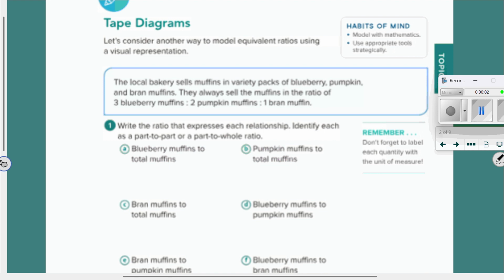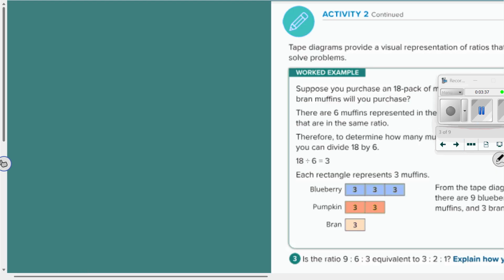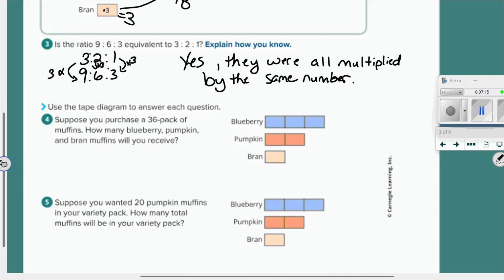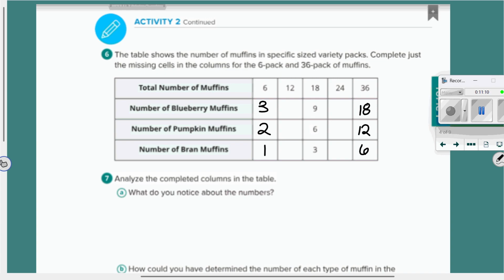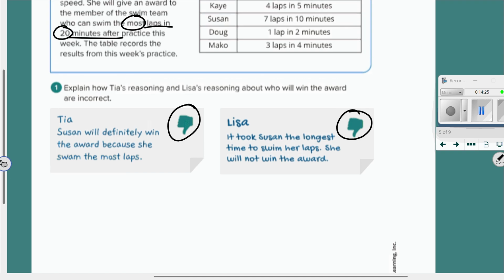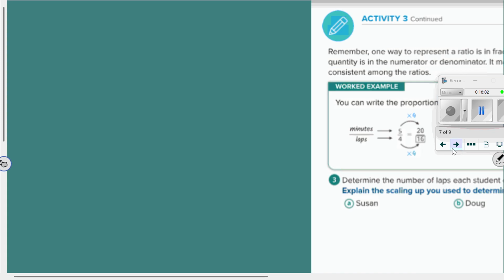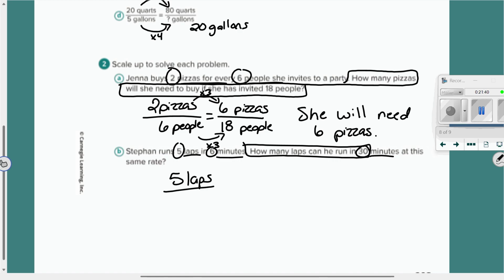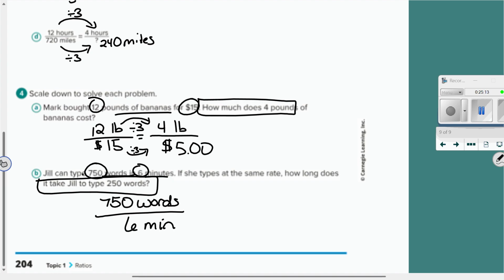Mod 2 Top 1 Les 3 pt 2